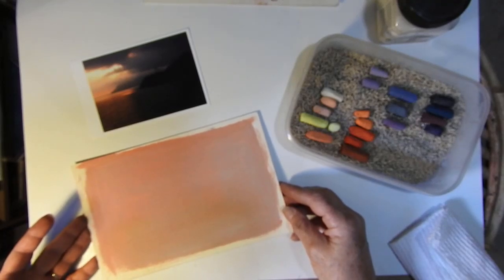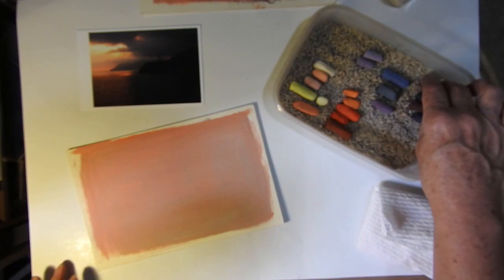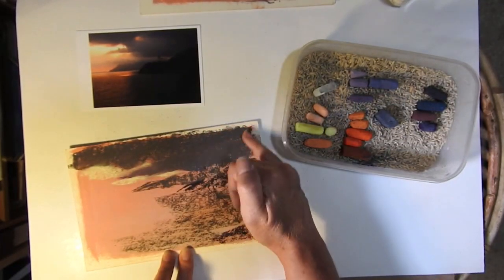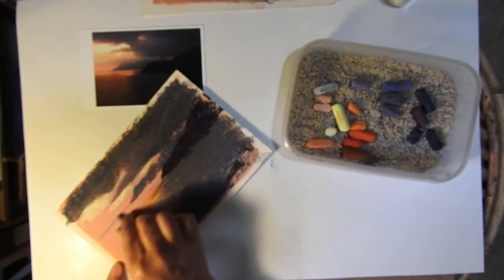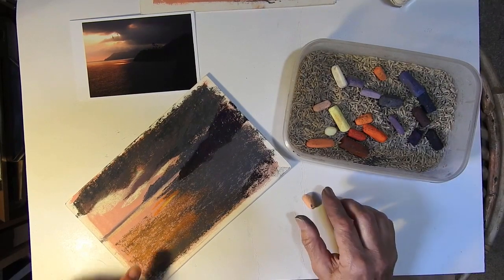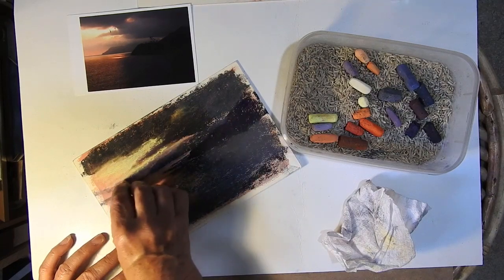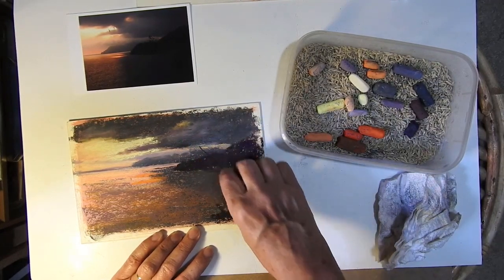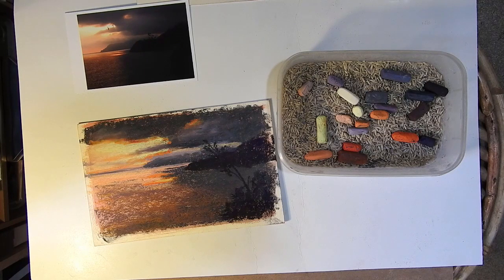Sunset value study - Pastel painting course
I talk about value and demonstrate this concept with a small pastel study of a sunset. Value, simply put, is the contrast between the lights and darks and is a very important design element in making our paintings read correctly and creating a particular mood. In this case a dramatic sunset.

Happy painting!